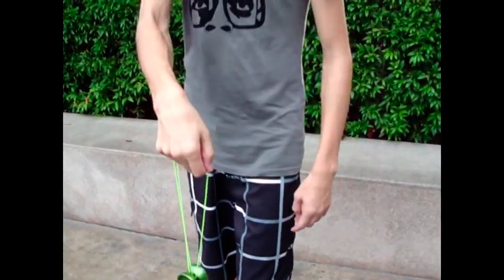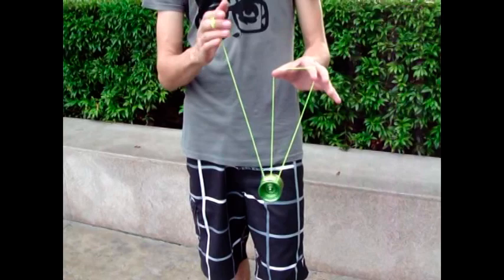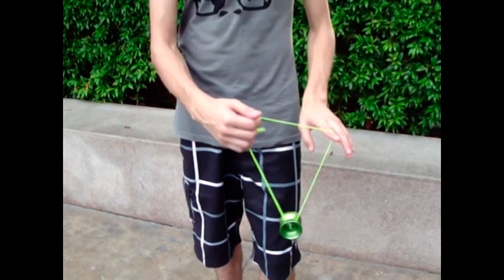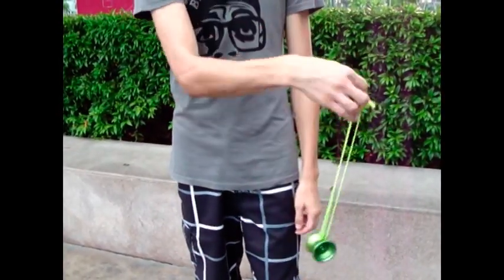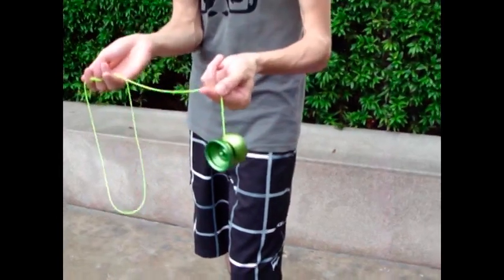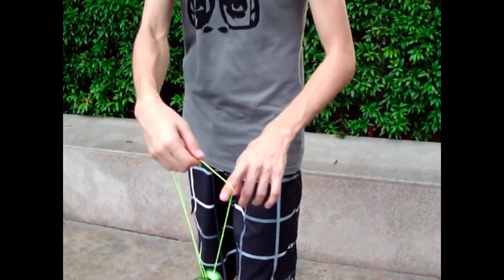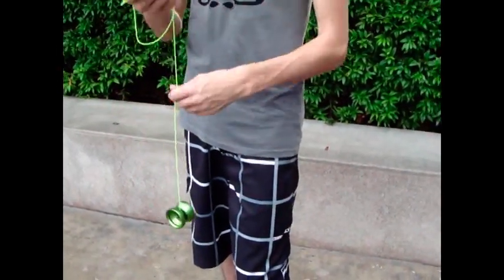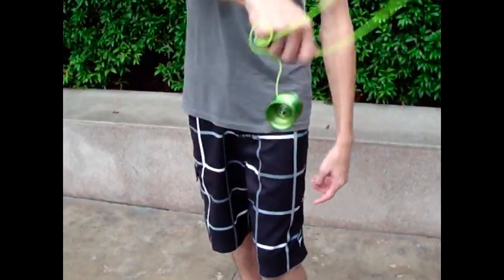Iron Whip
I first saw this Trick on Sector Y and at the time thought it wasnt even possible.

Yoyo Used: CLYW Wooly Marmot